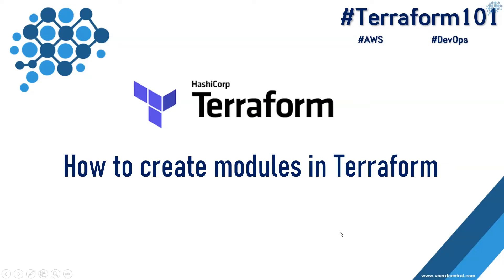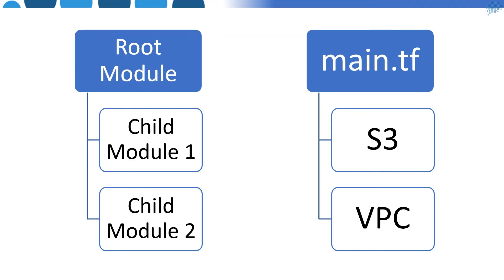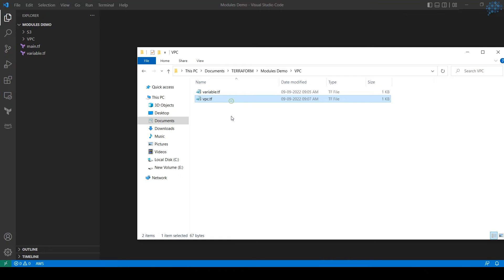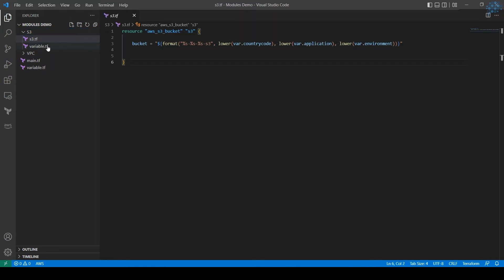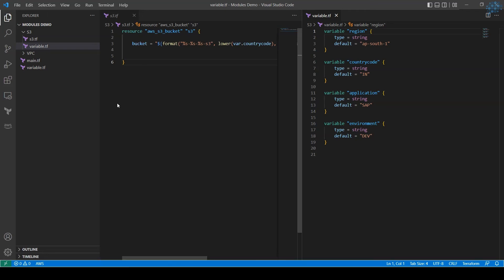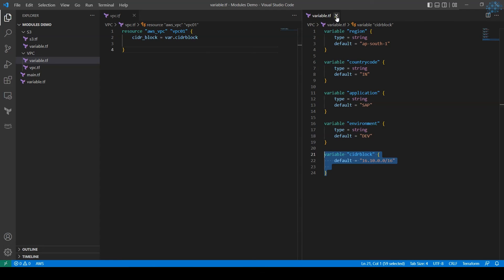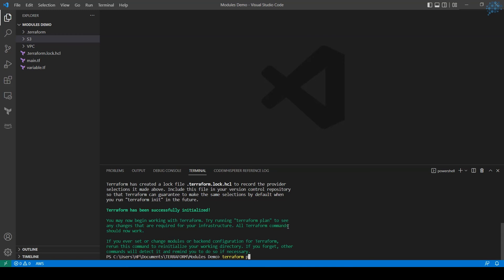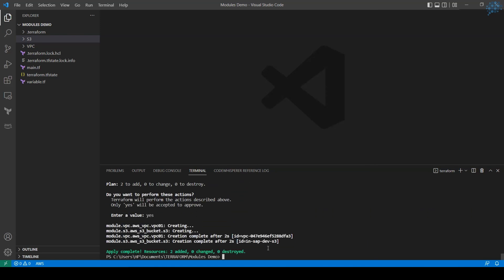Terraform 101 - How to create modules in Terraform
This video explains about what is modules in Terraform HCL and how to create it.